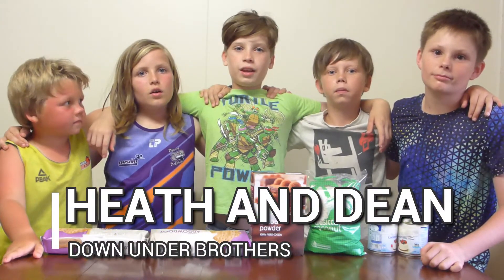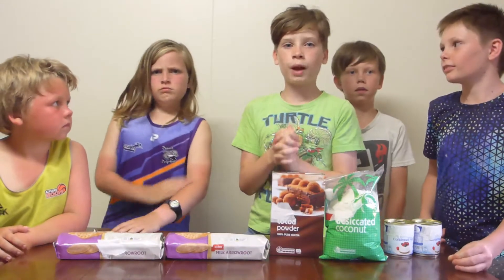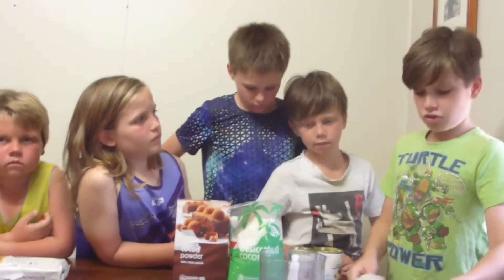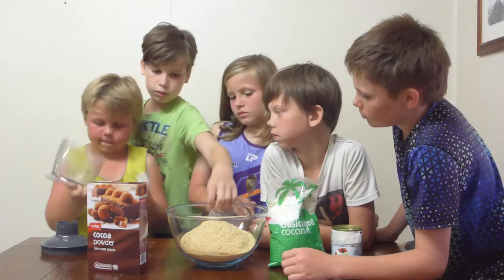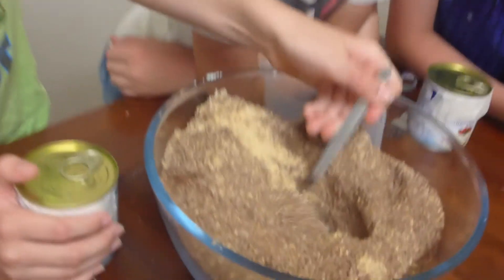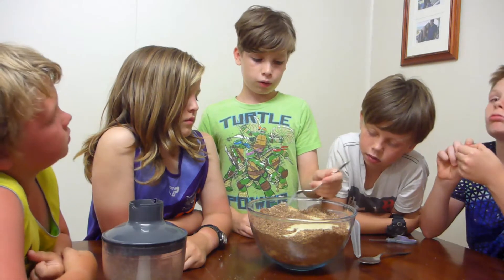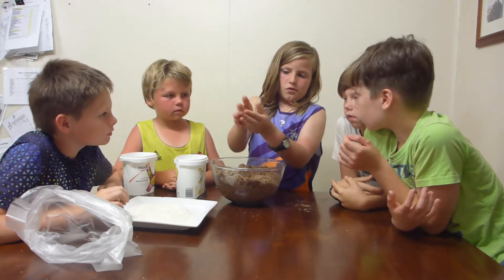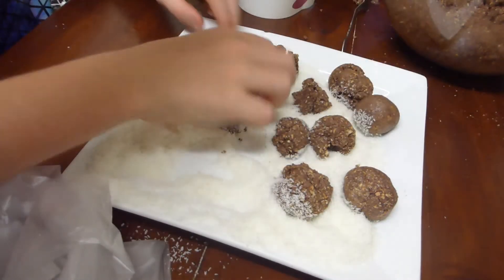Best Australian Rumball Recipe - Secret Recipe - Family Tradition - How To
How to make rumballs
Down Under Brothers Dean and Heath share with you our family secret recipe.
Their mates Seth Kayne and Kayne help make up a double batch of Australias Best Rumball Recipe

Secret Recipe
Family Tradition
Christmas Tradition
Australian Rumball Recipe
chocolate balls
chocolate ball recipe
aussie tradition

Super cute video of baby birds growing up. "Baby SUN CONURE Growth" GONE VIRAL